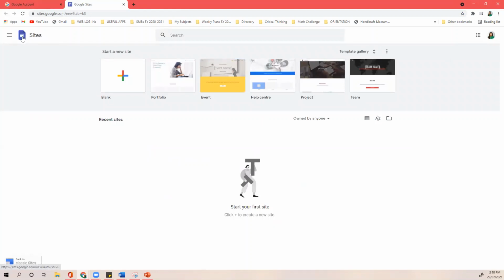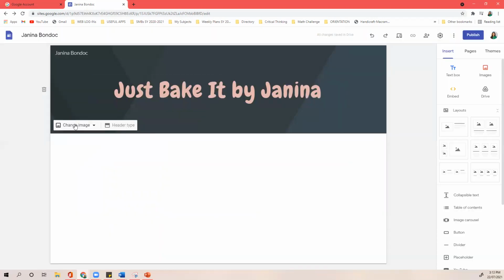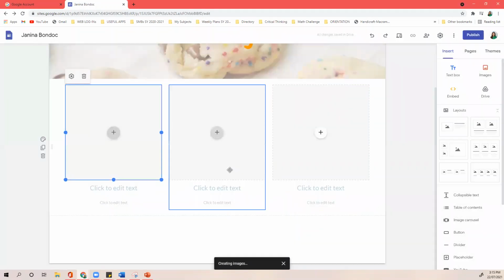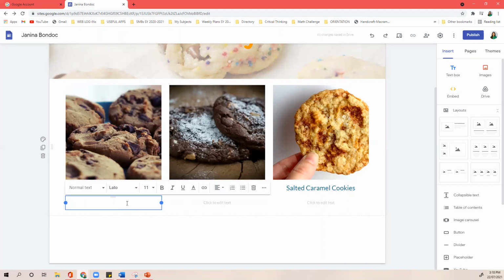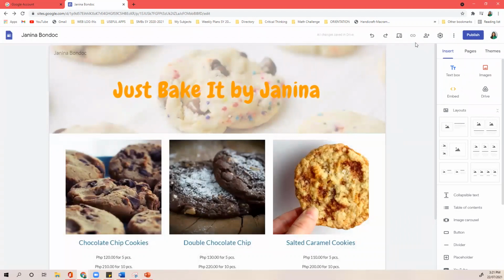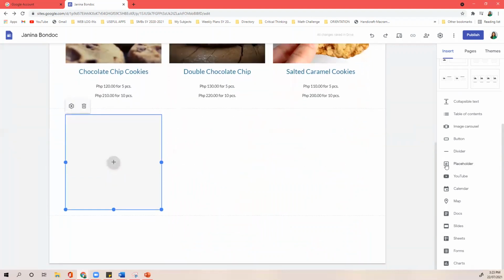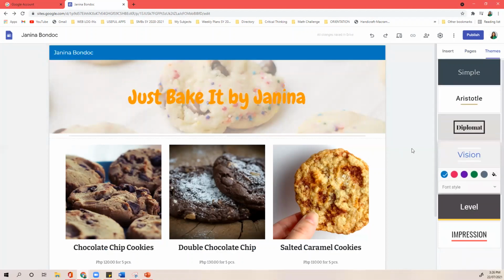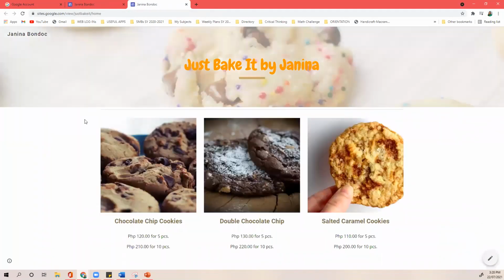Google Sites Tutorial for Beginners/Students